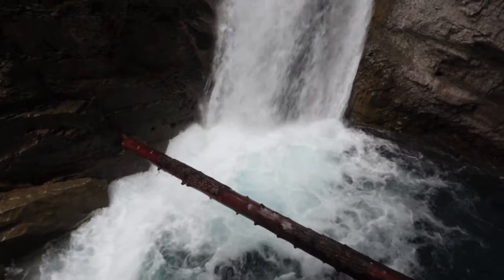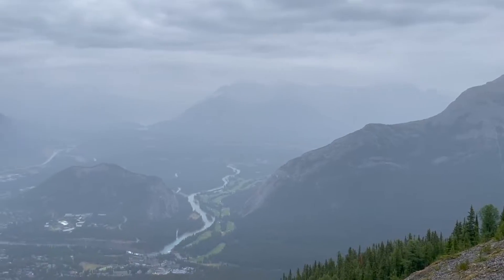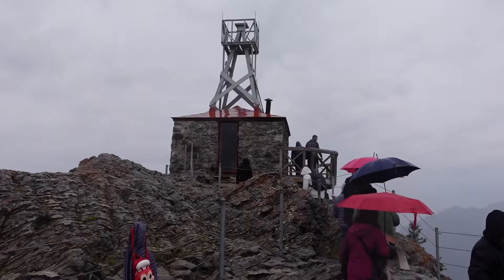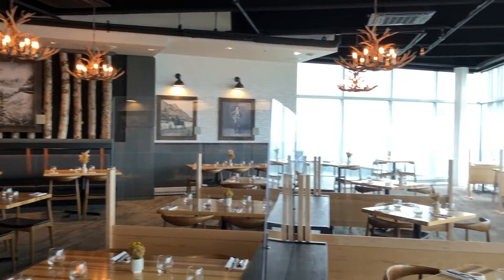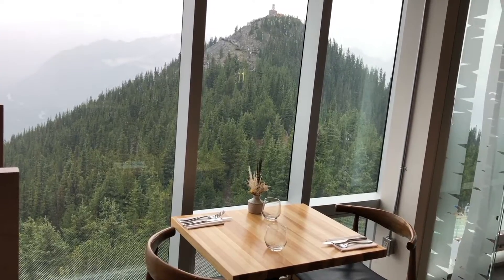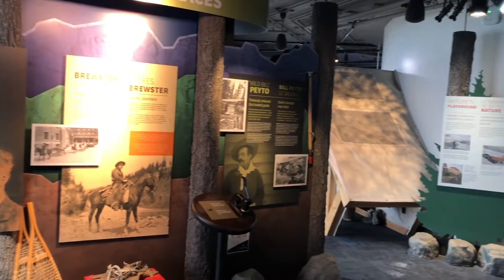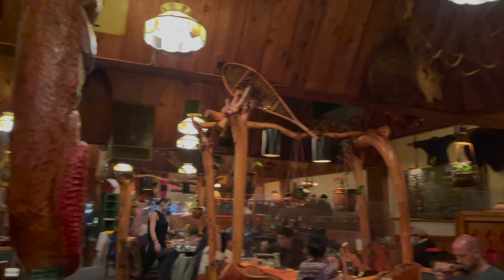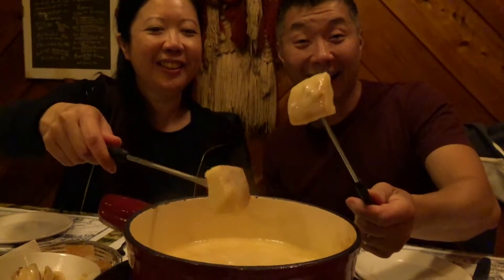Mountains and Munchies - Sky Bistro & The Grizzly House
We've survived frozen landscapes, dizzying heights and close encounters with wildlife and now we're finally at Part 3 of our trip to the Canadian Rockies! In this video I'll take you along as we ride a gondola to dine over 2400 metres in the sky and into the resort town of Banff to dip into some fondue so come along and join the fun - it's time to get food!

here are some links so you can plan your next trip to Banff:

00:00 - Intro
03:18 - chicken and waffles
04:11 - tomato pappardelle
06:30 - Swiss style cheese fondue
07:32 - Alberta beef and lobster on hot rocks
09:00 - Swiss rosti
10:43 - toblerone chocolate fondue
11:31 - Outro and some last minute pizza and pasta

If you made it to end of the video, the last place we stopped at before flying back home was Una Pizza. We had an amazing time here in Alberta Canada. If you've never been here, I hope this series has got you packing your bags already! Thanks again for watching!